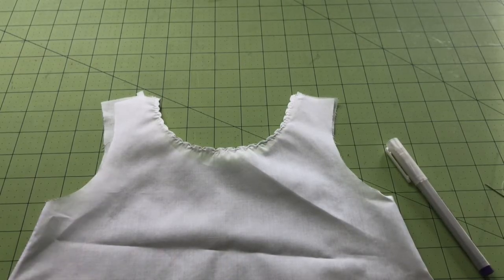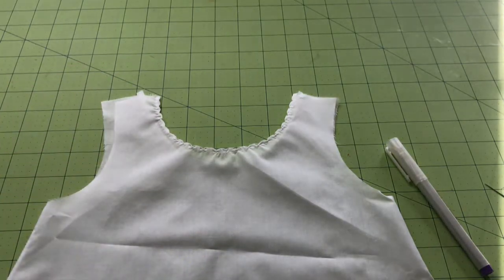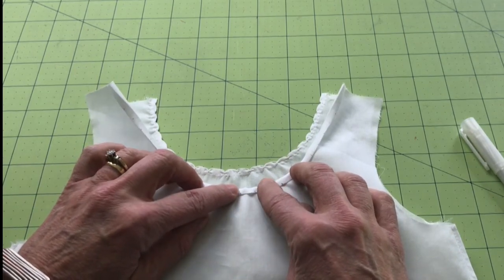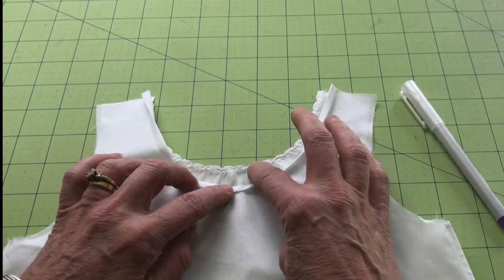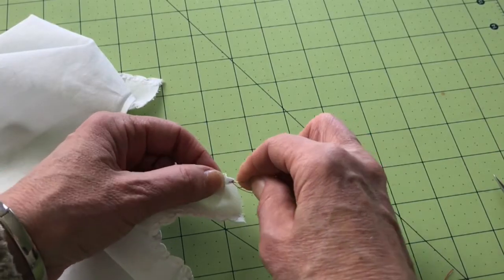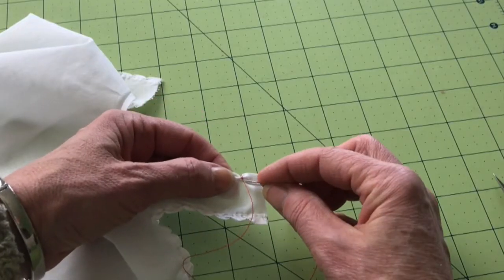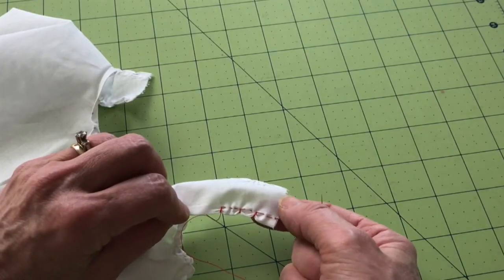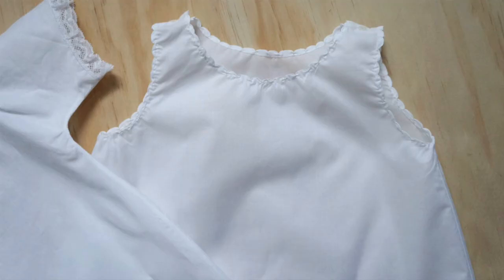Shell Stitch Edging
Video tutorial on how to add a handstitched shell edging to a garment. The shell edging is an heirloom sewing technique that finishes an edge with a delicate scallop or shell shape. It is perfect to add a design detail to the hem, neckline or armhole of a lightweight woven fabric.

For more tutorials and free patterns check out my free patterns